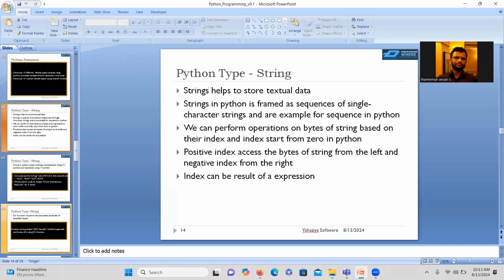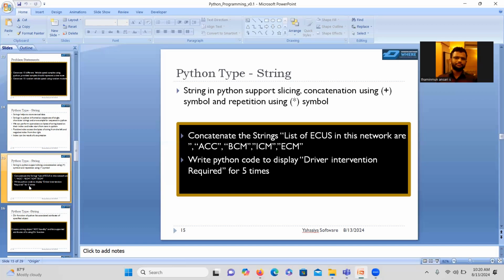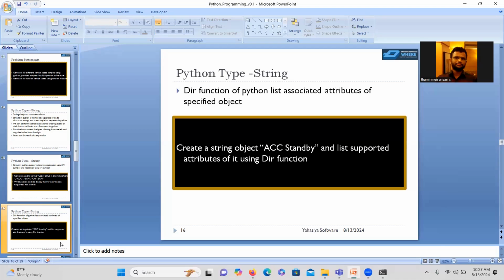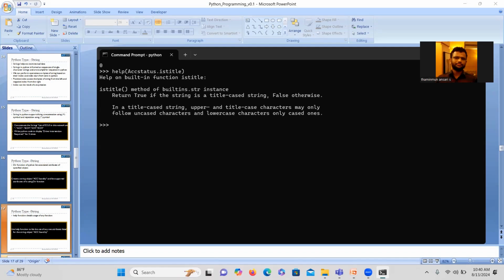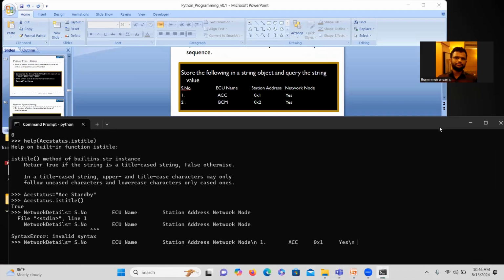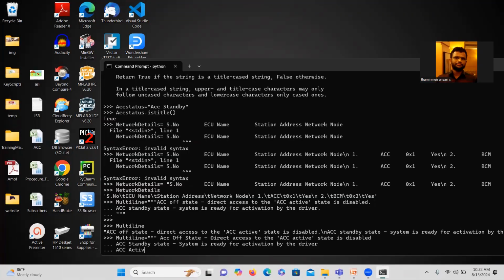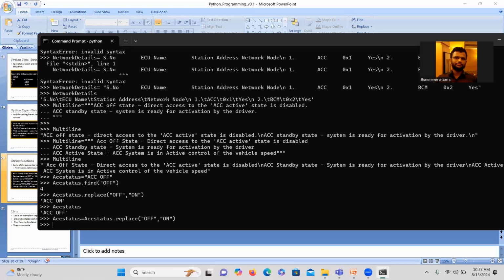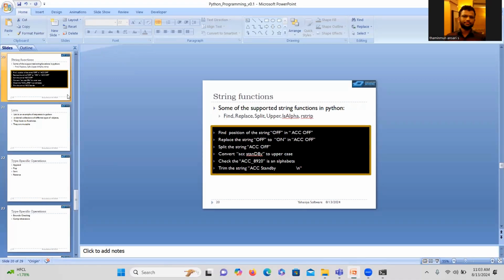04 String Object Introduction| Python For Automotive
Strings helps to store textual data
Strings in python is framed as sequences of single-character strings and are example for sequence in python
We can perform operations on bytes of string based on their index and index start from zero in python
Positive index access the bytes of string from the left and negative index from the right
Index can be result of a expression
String in python support slicing, concatenation using (+) symbol and repetition using (*) symbol
Dir function of python list associated attributes of specified object
help function details usage of any function
Special characters are denoted by a backslash escape sequence.
multi line string literals that are enclosed within triple quotes.